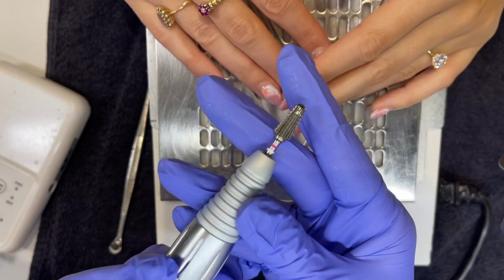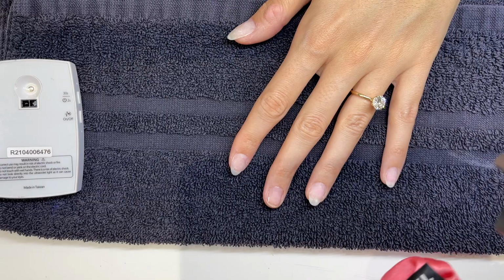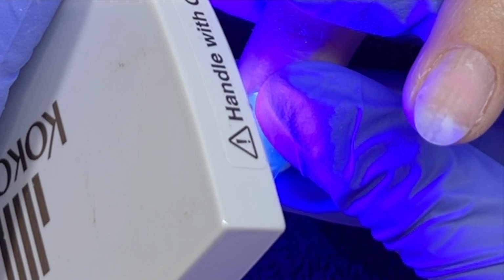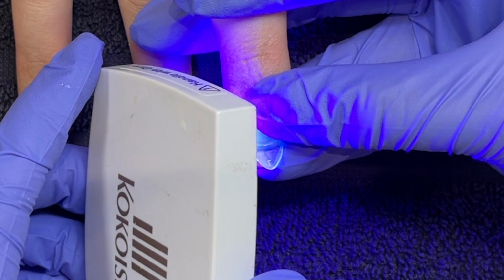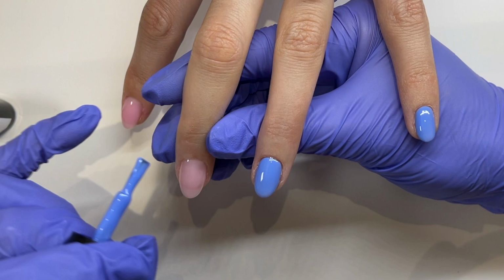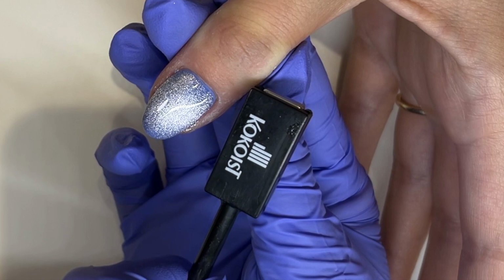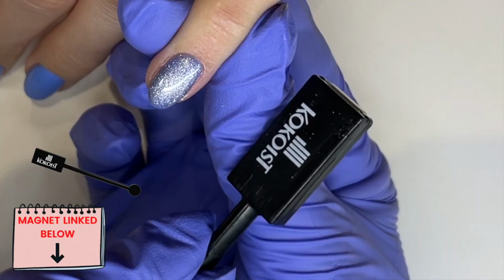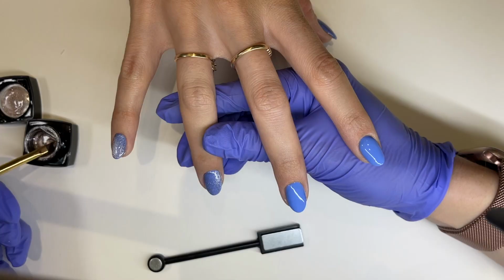SALON VLOG// VELVET NAILS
Join me in the nail salon today for a vlog of me doing my client’s velvet nails .. also known as magnet nail art!

WANT TO LEARN HOW TO GET YOUR GEL MANICURES TO LAST A MONTH? Here is my official gel manicure foundations class!

Here is my website where you can browse all of my gel products!